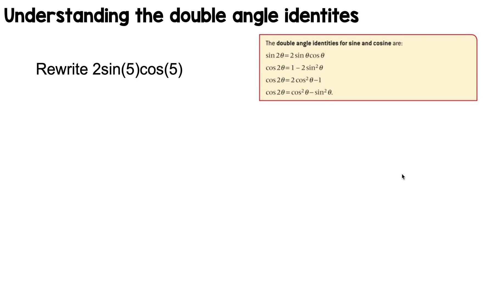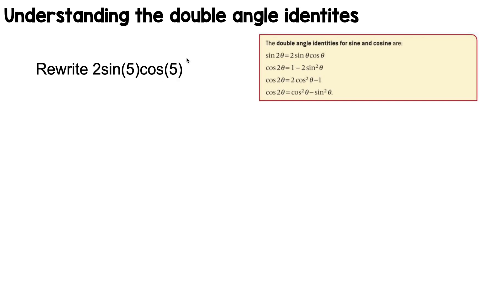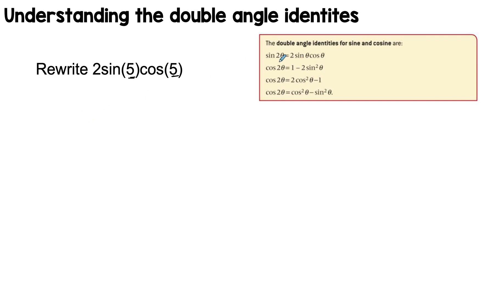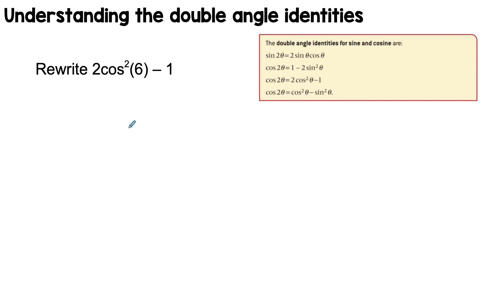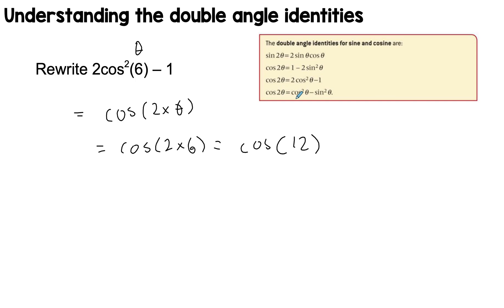Rewrite expressions with the double angle identity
Rewrite expressions using the double angle identity, a quick exercise.